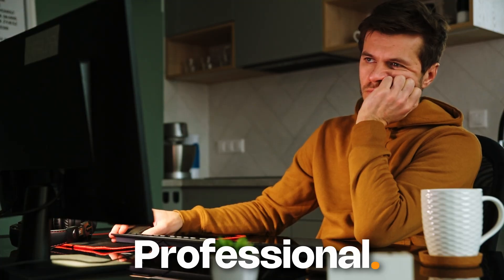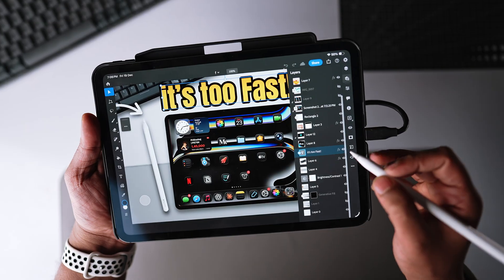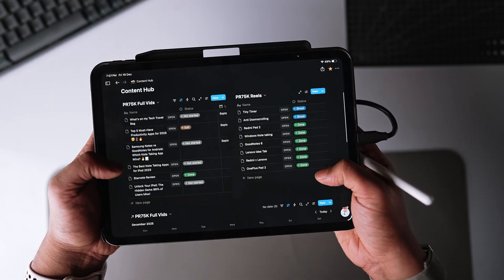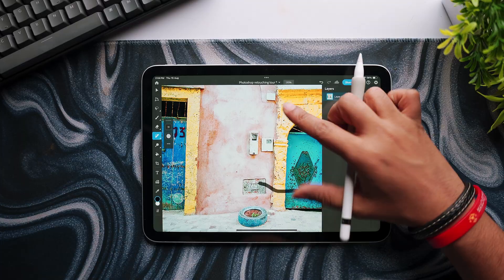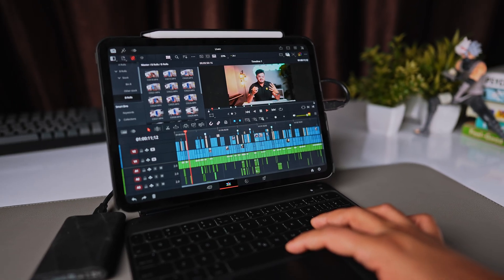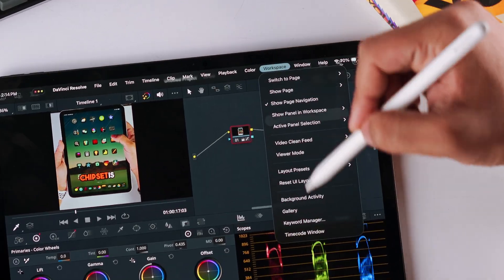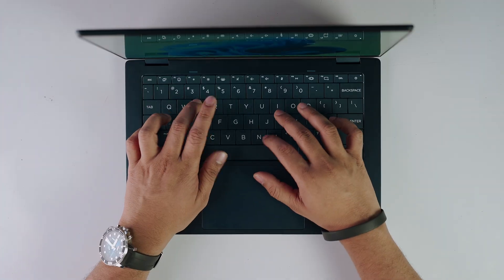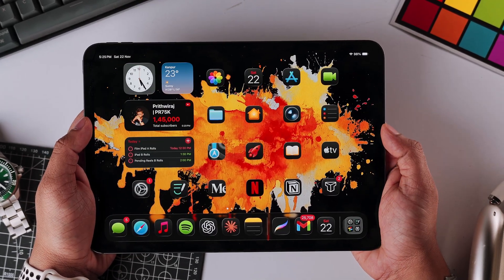I Replaced My Laptop with iPad Pro M5 for 7 Days — Was It Worth It? 🤯🔥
Can the iPad Pro M5 really replace a laptop?
For 7 days, I completely ditched my MacBook and used only the iPad Pro M5 for work, content creation, productivity, and everyday tasks. No laptop. No shortcuts. Just the iPad Pro as my main computer. In this video, I break down the real-world experience of using the iPad Pro M5 as a laptop replacement — what works incredibly well, what still feels limiting, and whether it’s actually worth switching in 2025. If you’re a student, creator, remote worker, or productivity enthusiast, this honest 7-day test will help you decide if the iPad Pro M5 can replace your laptop — or if you’re better off sticking with a MacBook or Windows laptop.

FEATURED PRODUCTS:
📱 iPad Pro M5
📝 Apple Pencil Pro
💼 iPad Pro Case
⌨️ Magic Keyboard:
⌨️ ESR Keyboard Case for iPad Pro